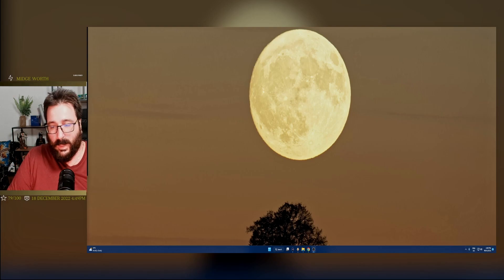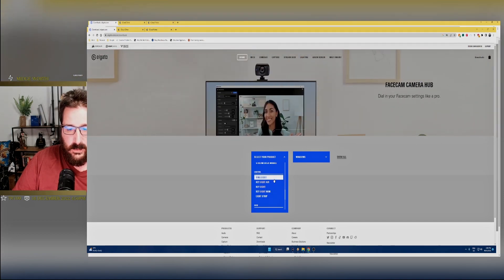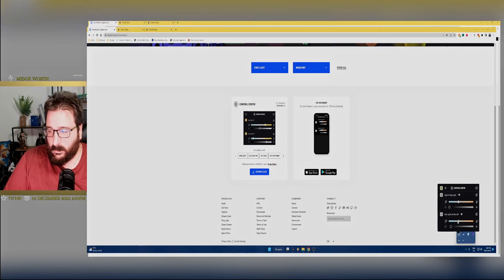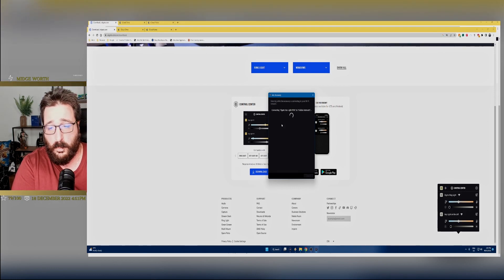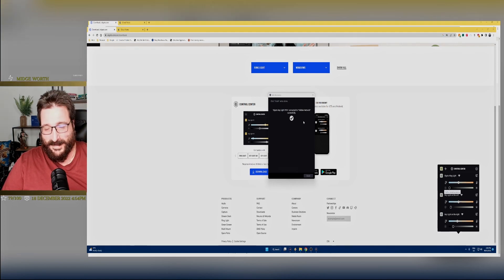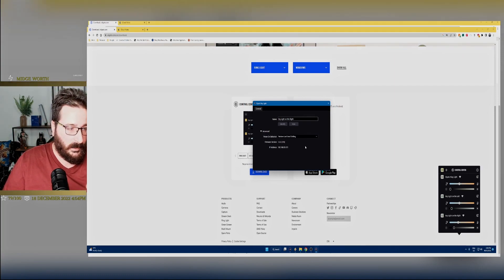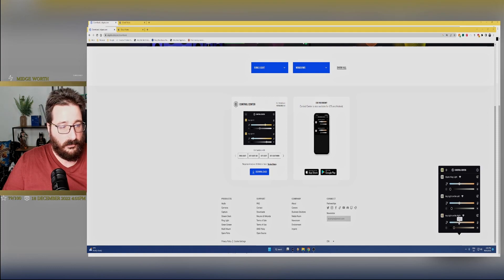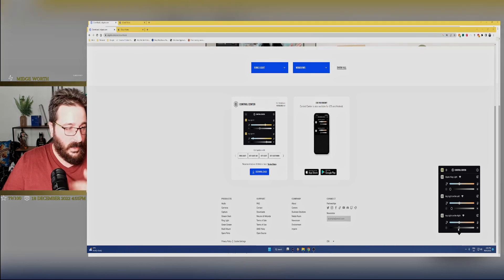Elgato Key Light: Best lighting solution for streamers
In this video we will unbox the elgato key lights, have a look at their feature and functionality and we will see together if they are worth thw upgrade for you.